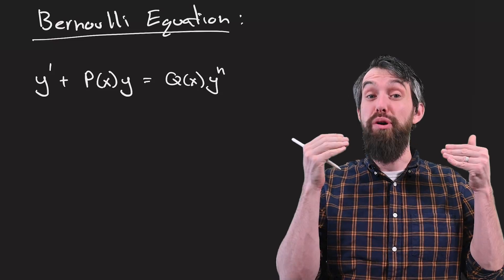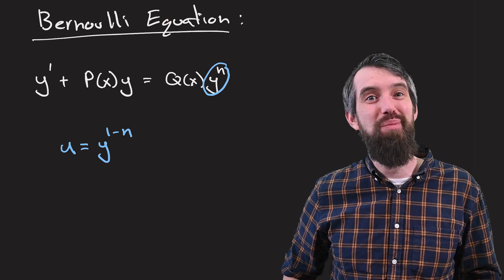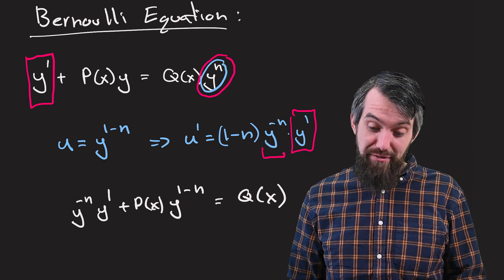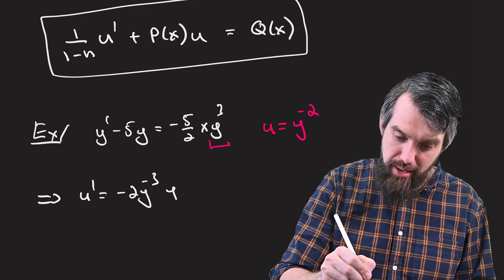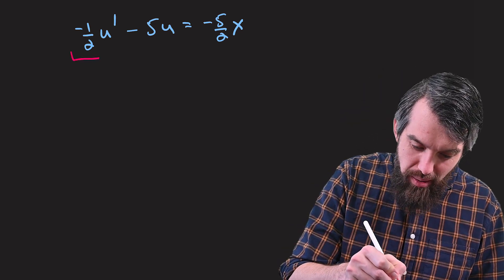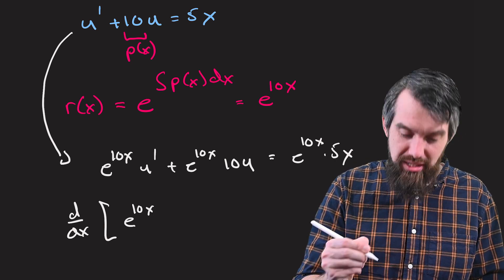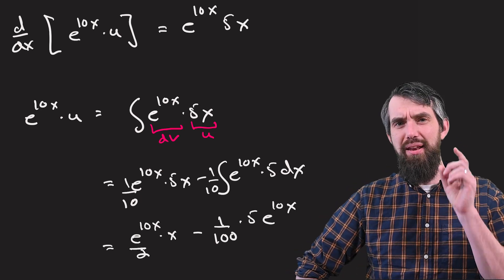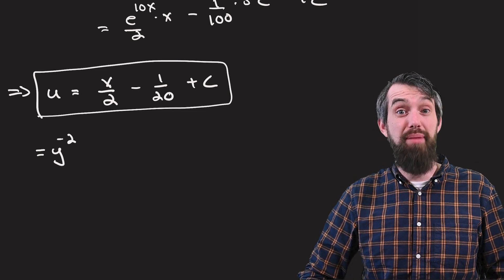The Bernoulli Equation // Substitutions in Differential Equations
The Bernoulli Equation is a fascinating ODE. On the surface it is a non-linear first order ODE which means we can't use the methods we have developed for first order linear differential equations. However, with a substitution u=y^(1-n), this converts into a linear ODE and then we can use the method of integrating factors. There are a lot of little substitution tricks like this one in ODEs, and we won't do most of them, but the big idea is to be always looking for ways you can convert an ODE you don't know into one you can do.